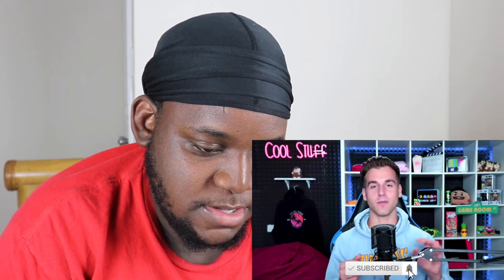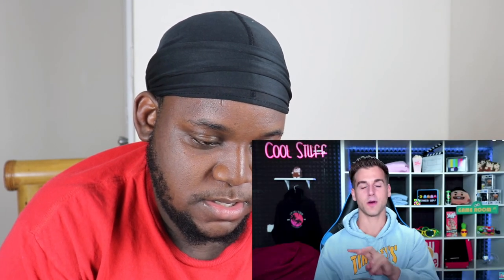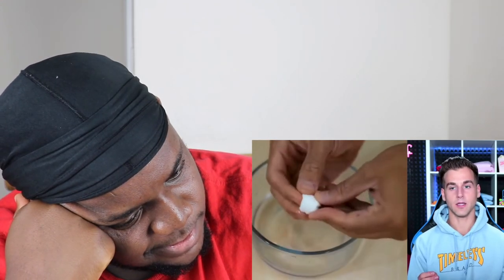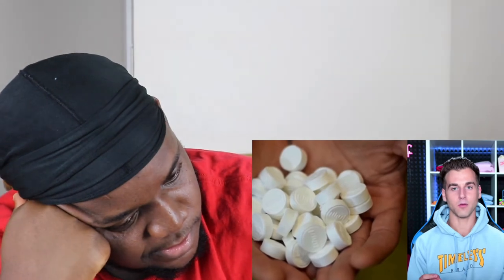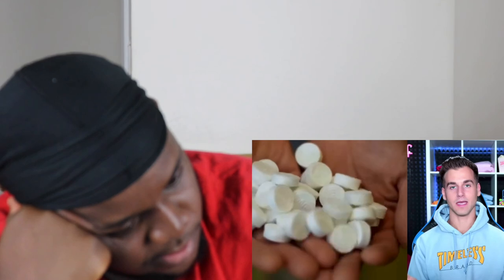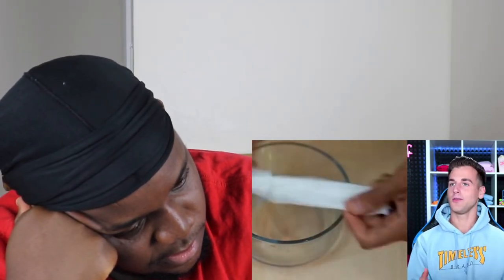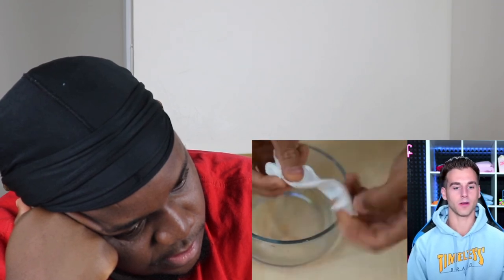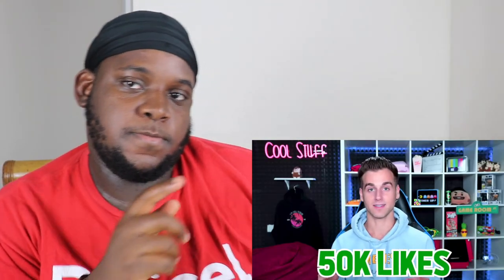Genius Tik Tok Inventions You Won't Believe Exist! | Reaction